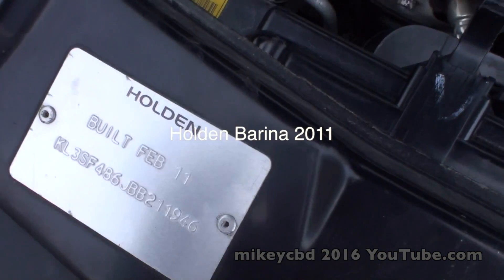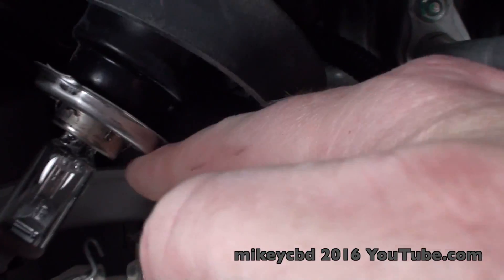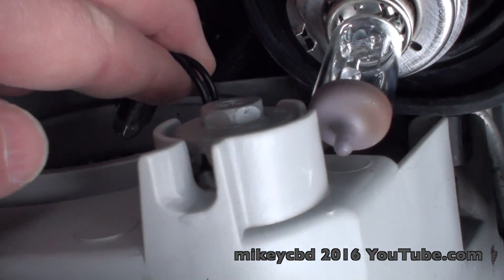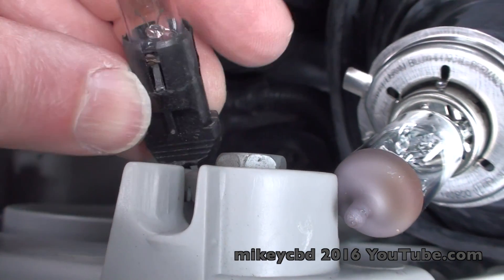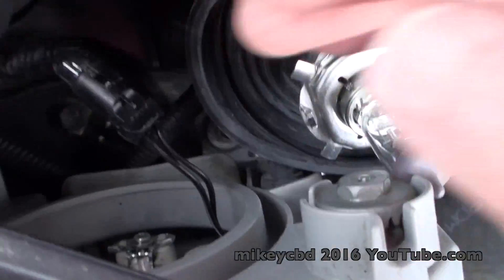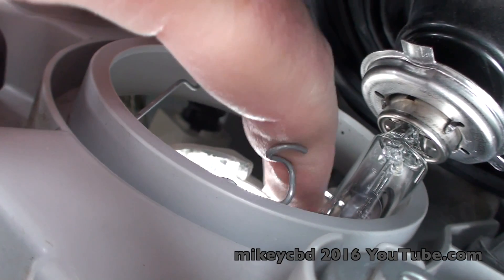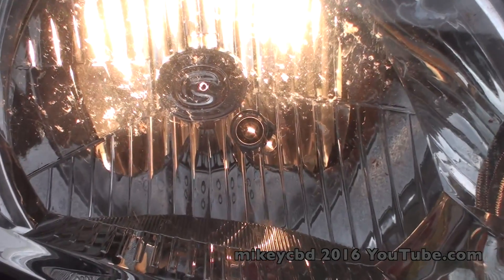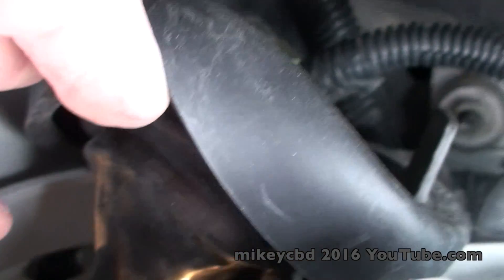Barina Holden 2011 Fitting a parking light headlight removal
I struggled to find out how to fit a parking light in my Holden Barina. So here's a video to help you if you need it.